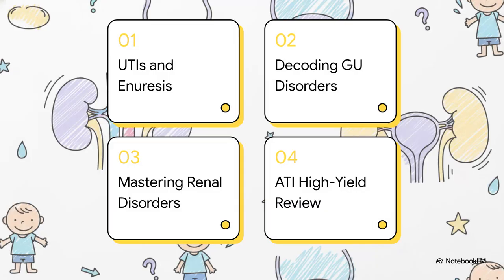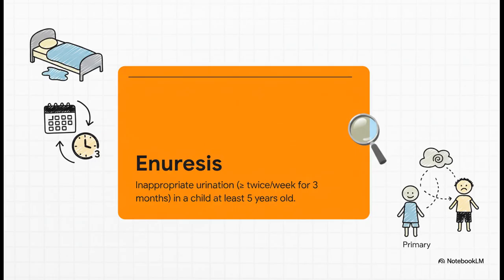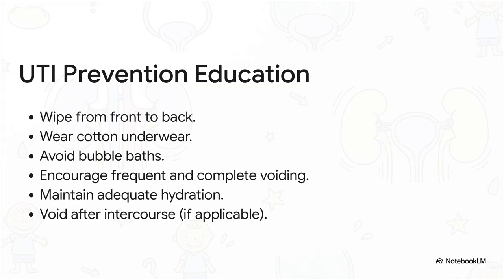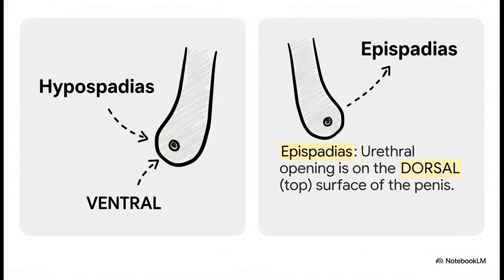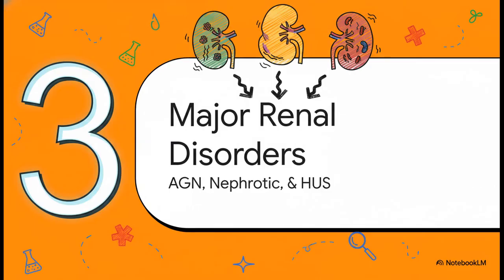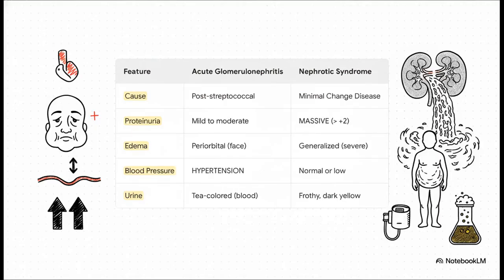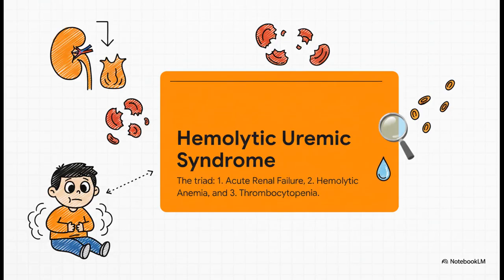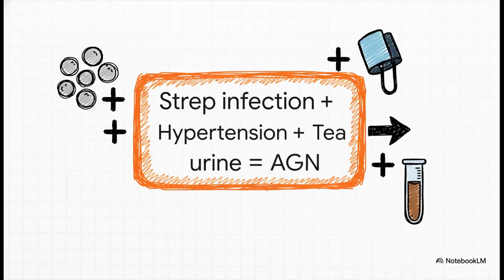ATI Pediatric Nursing Proctored Exam Review: Genitourinary and Reproductive Disorders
Covers Genitourinary and Reproductive Disorders:
CHAPTER 24 Enuresis and Urinary Tract Infections
CHAPTER 25 Structural Disorders of the Genitourinary Tract and Reproductive System
CHAPTER 26 Renal Disorders